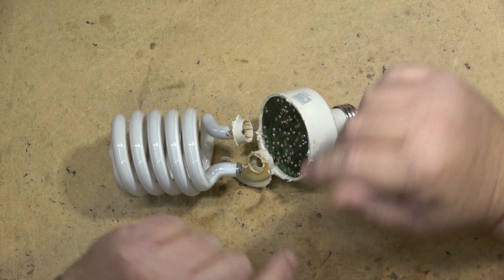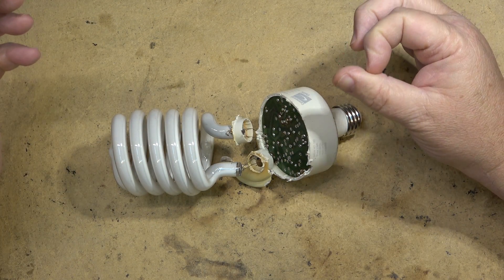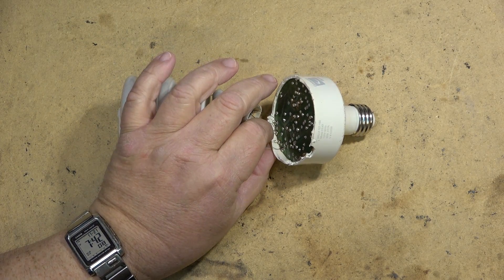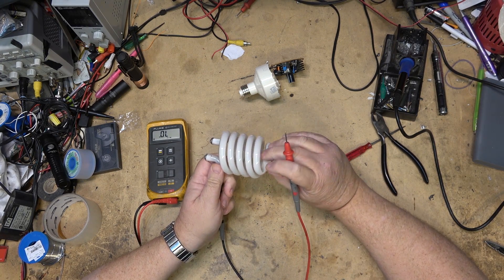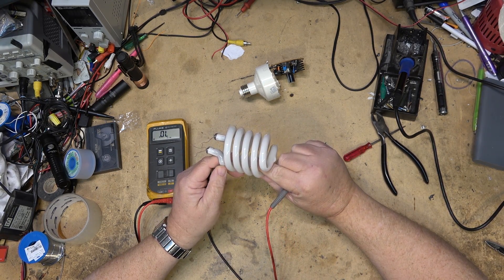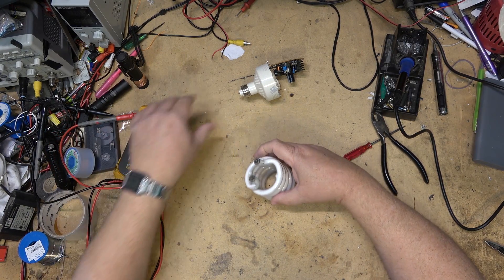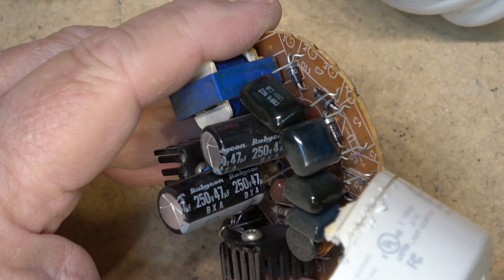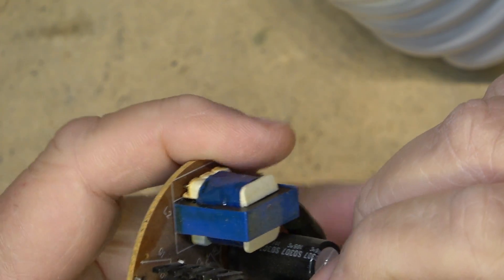I Popped It!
Just how did that 18 year old CFL fail? Was it the inverter or the lamp? Lets find out.